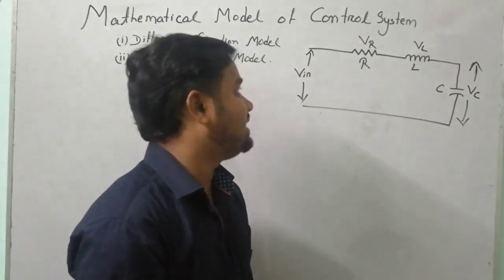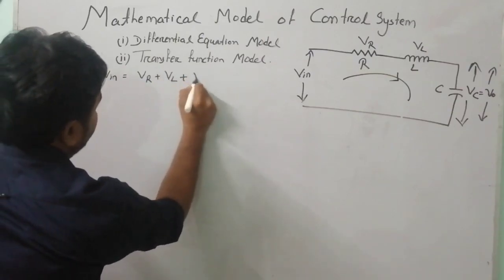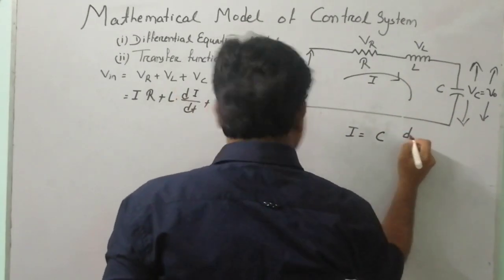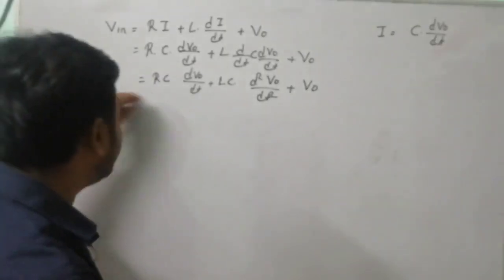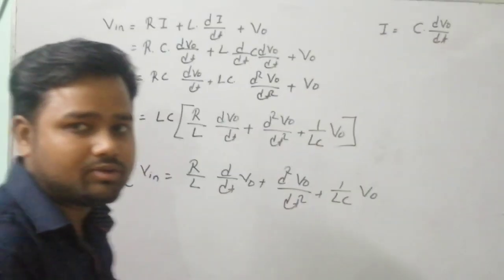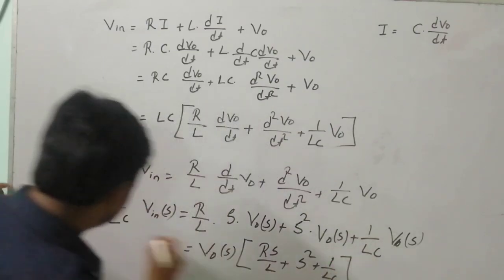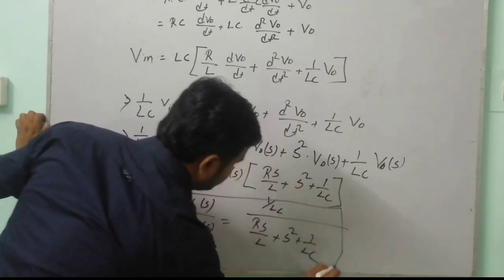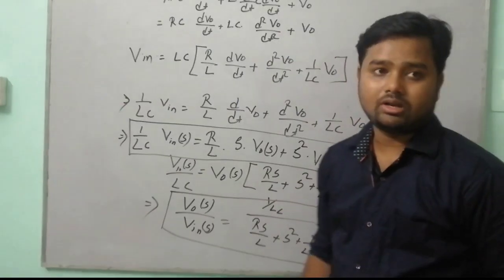Lec 2 : Mathematical model of control system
Two models of control system
1. Differential model
2. Transfer function model of control system.